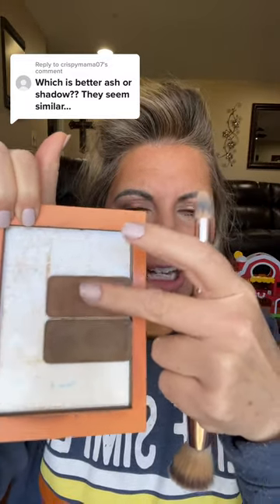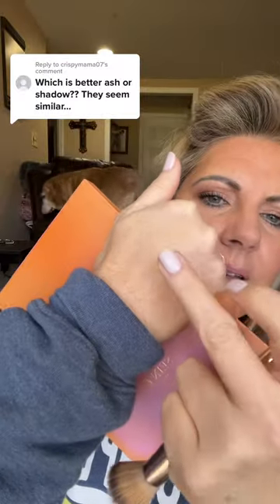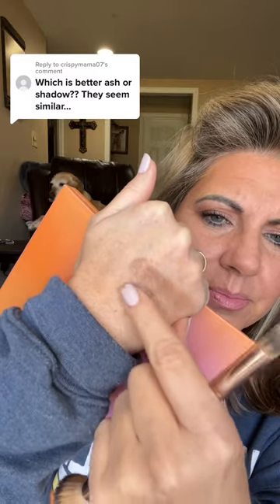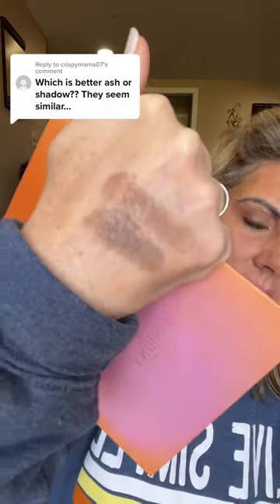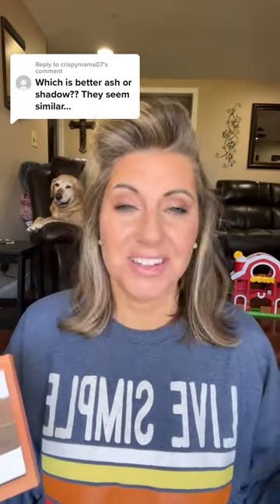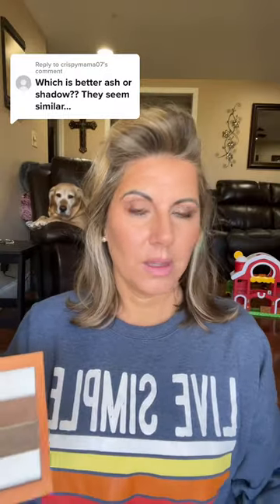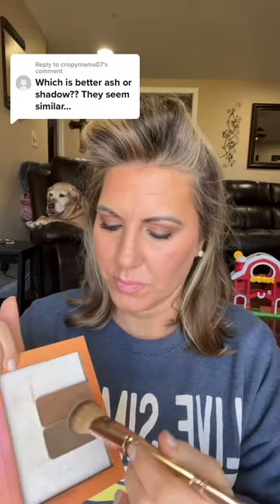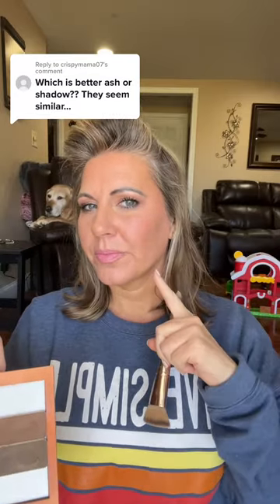Let’s compare contour shades!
I’m comparing Ash and Shadow contour from Srint Beauty.